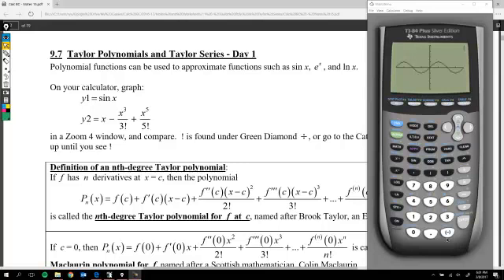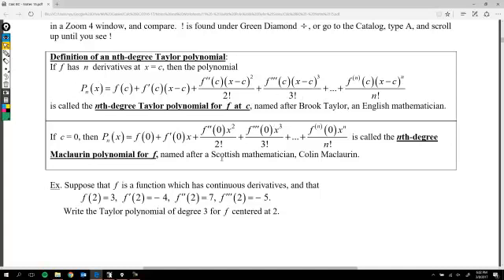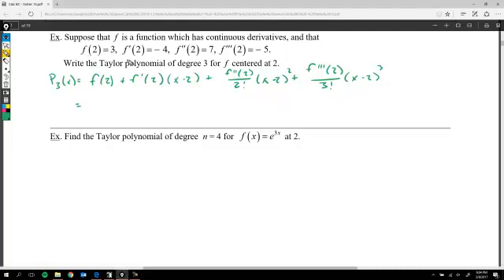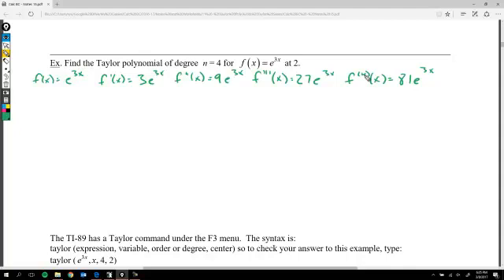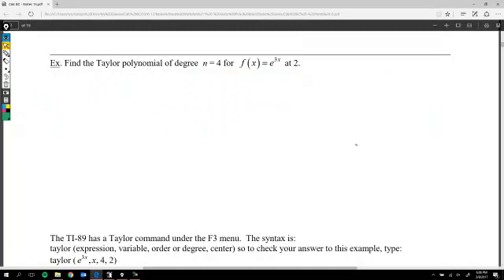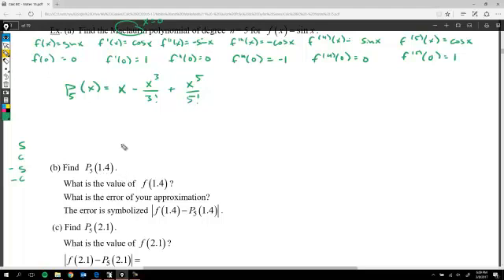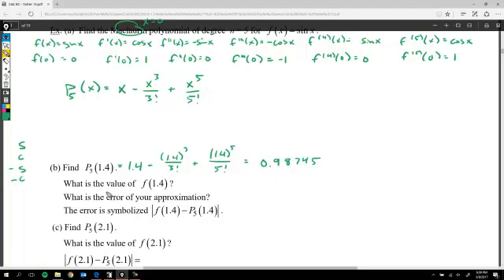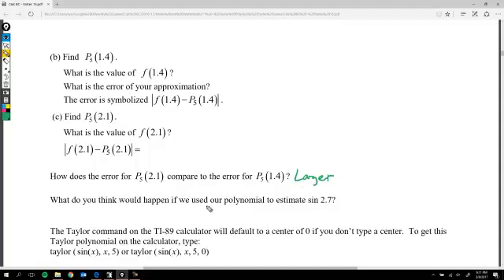11.1a Taylor Polynomials Day 1